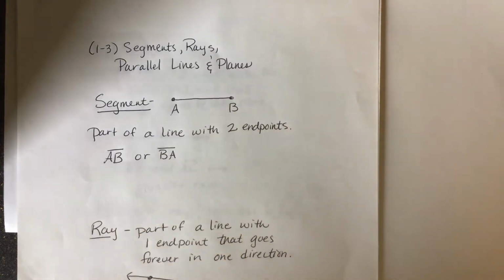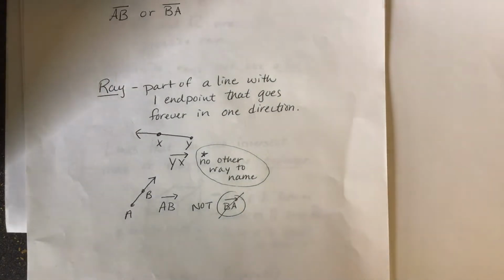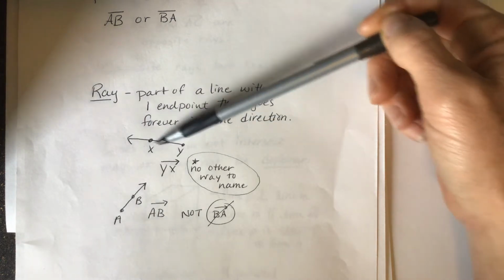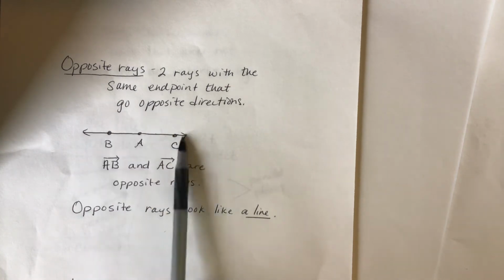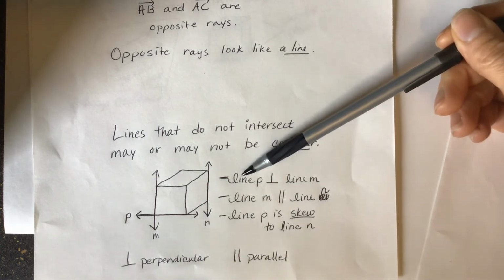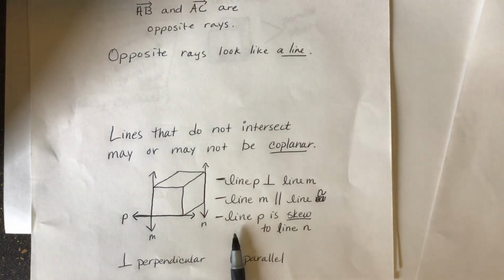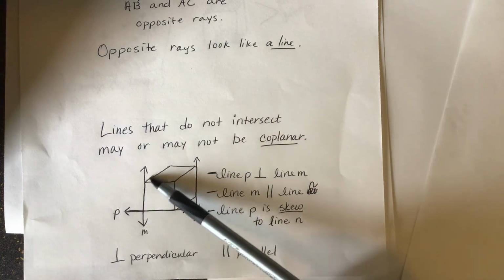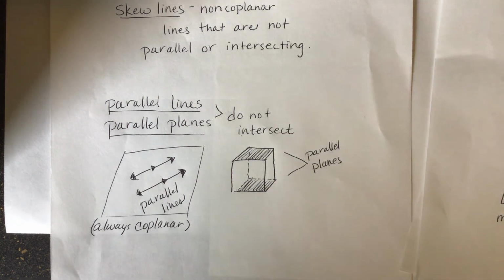September 17, 2020